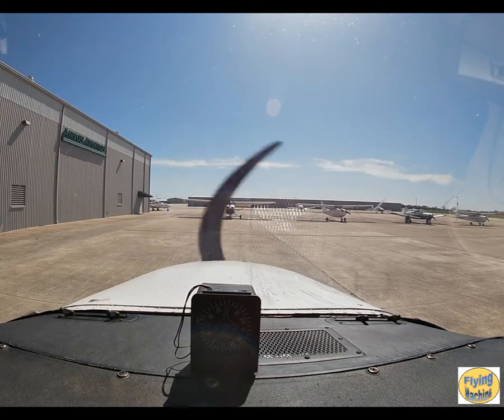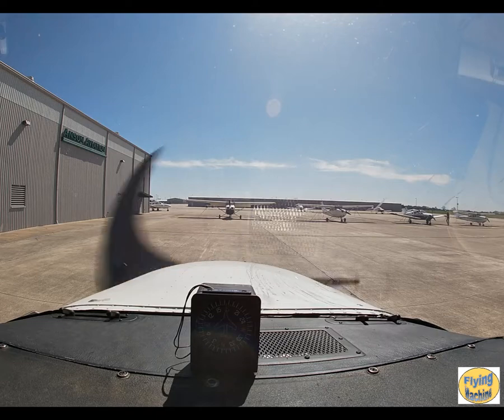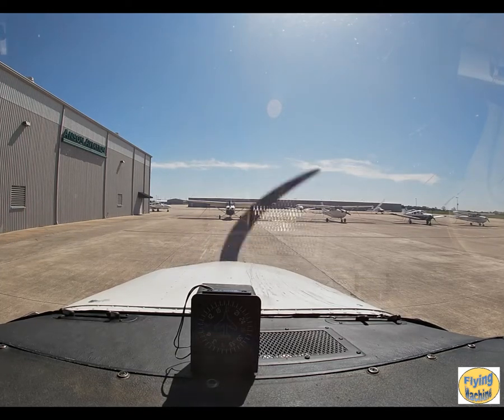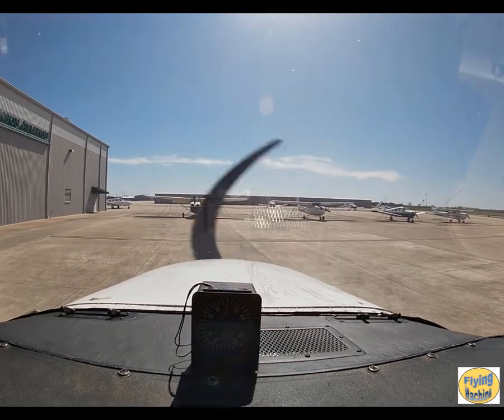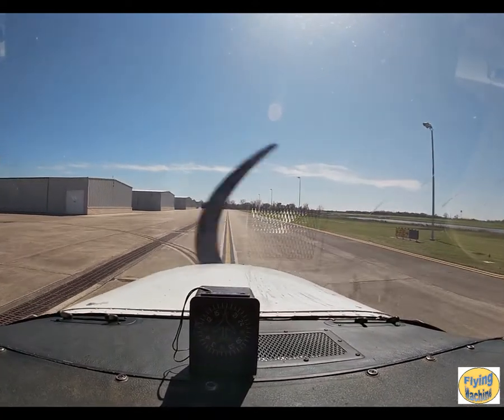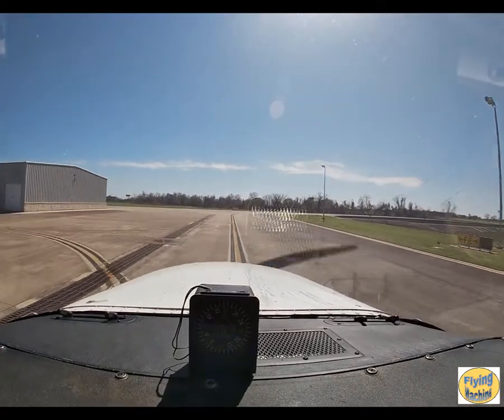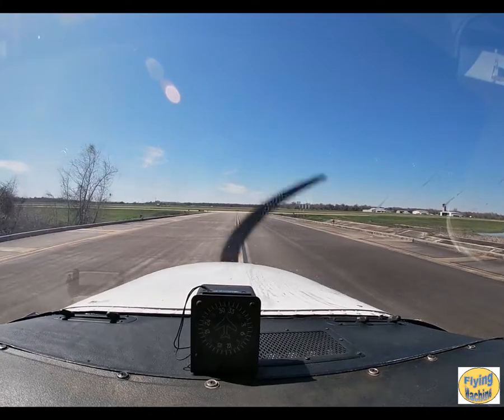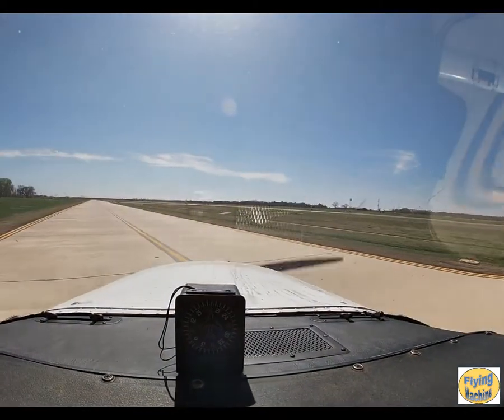Houston City Tour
A VFR flight from Sugar Land Municipal (KSGR) through I-10 corridor to San Jacinto Monument and back to Sugar Land.